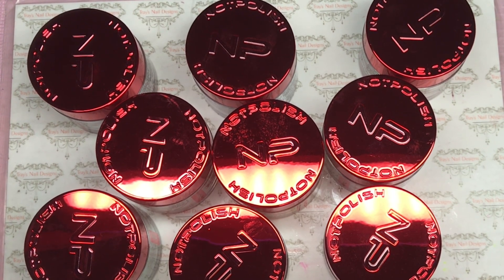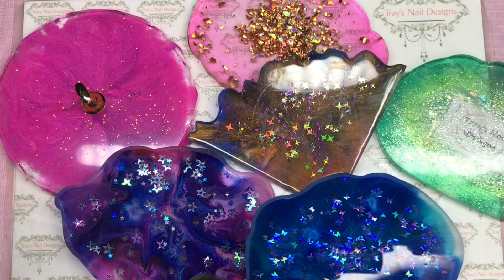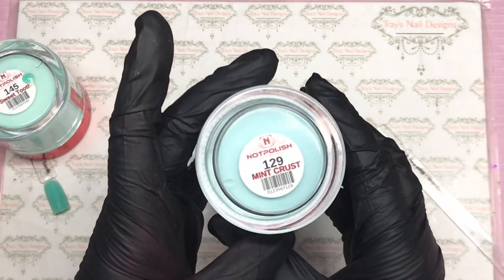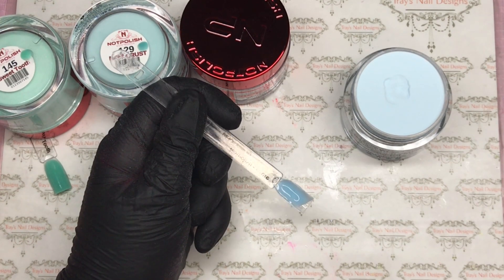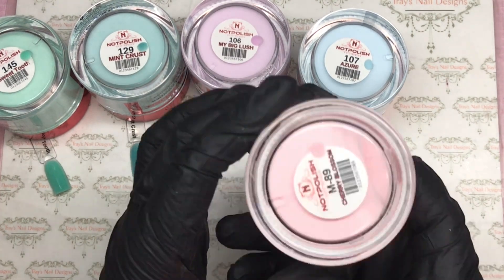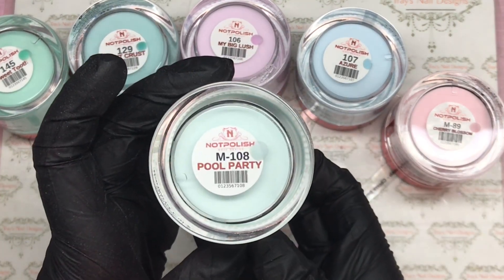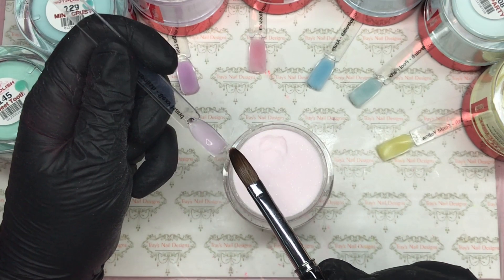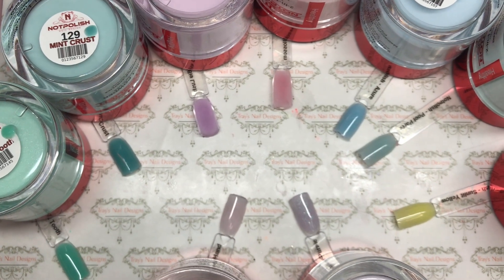Nail Mail Haul from Notpolish - Swatching My New Acrylic Shades - part 2 of 3